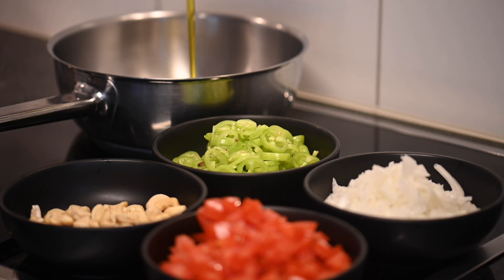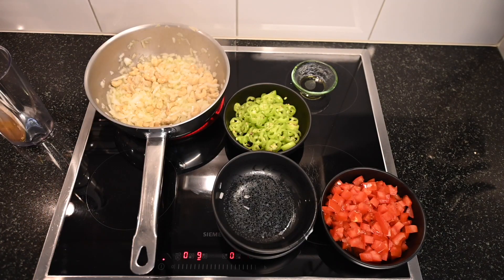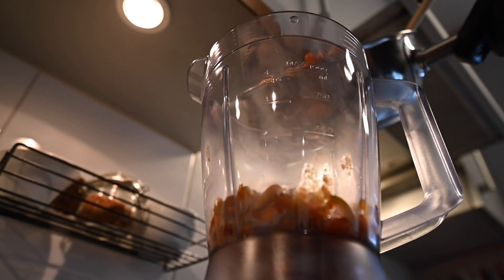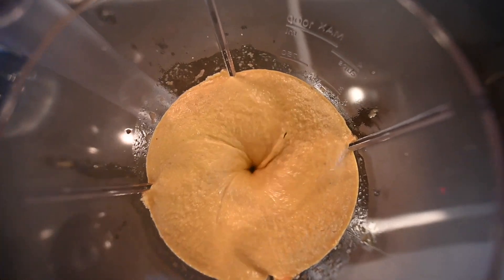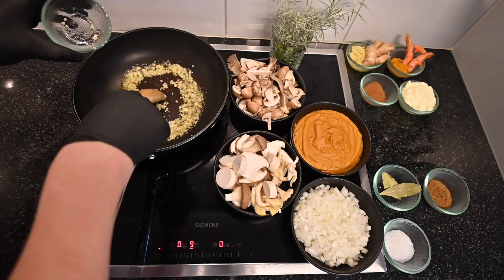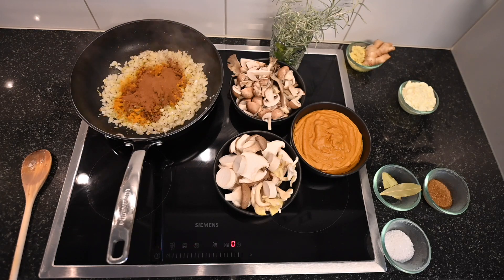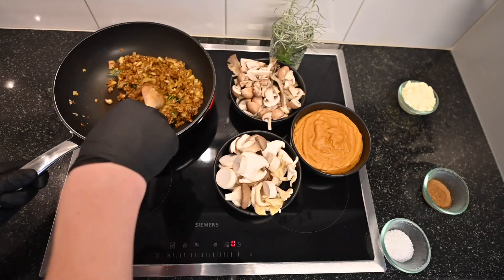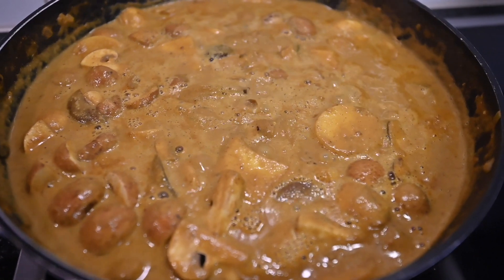Mushroom Curry - Sudarshan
Videobeschreibung Mushroom Curry - Sudarshan